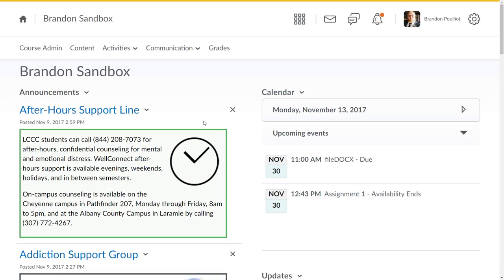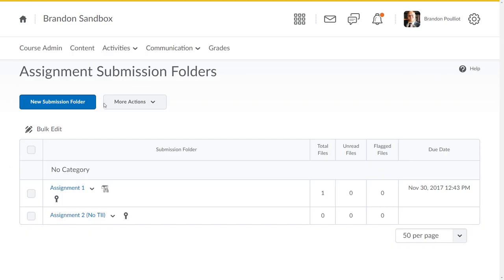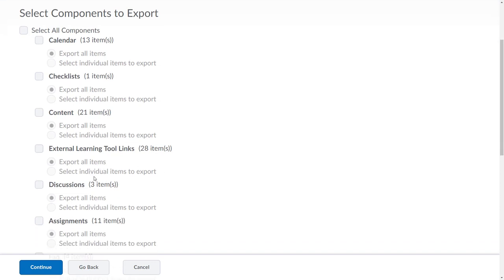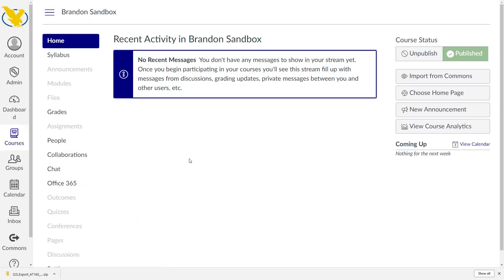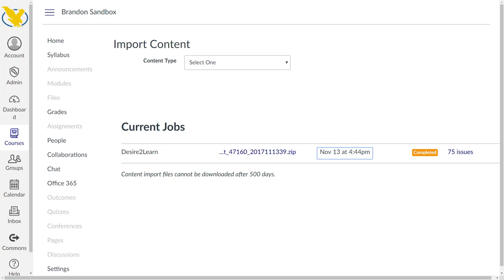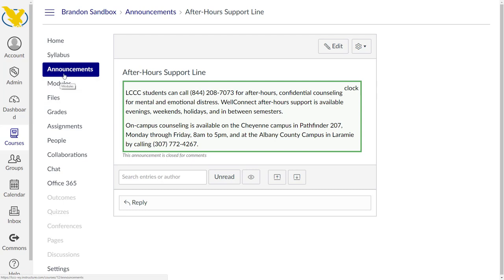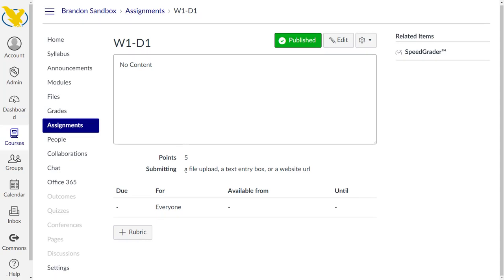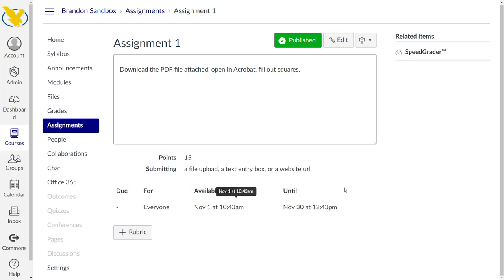Importing D2L Files to Canvas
This video covers the process of exporting a single ZIP package file from D2L for a course, then importing that file into a Canvas sandbox. In addition, I examine issues related to this process, including loss of links, attachments, images, etc...